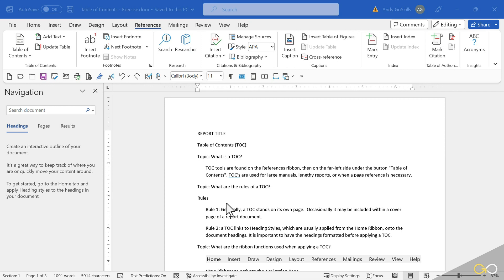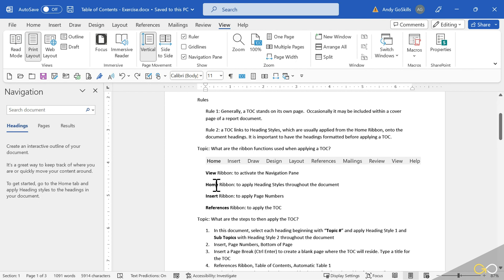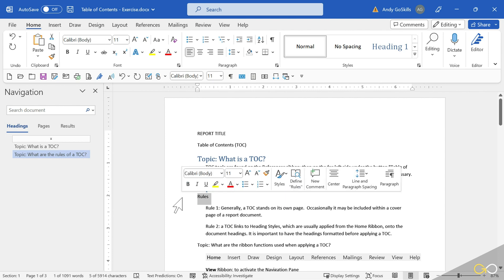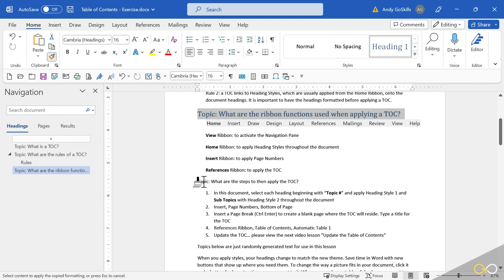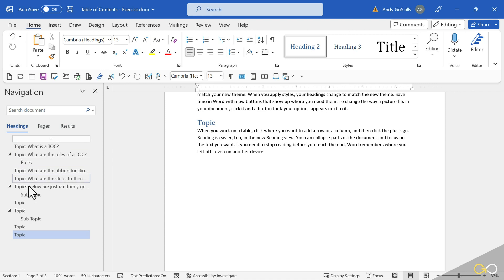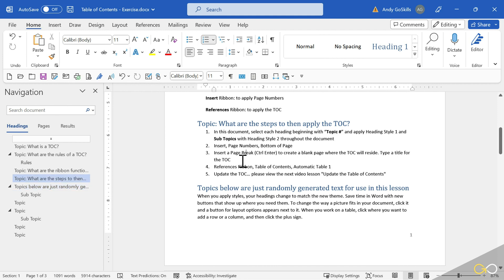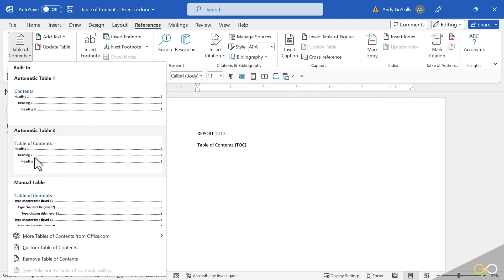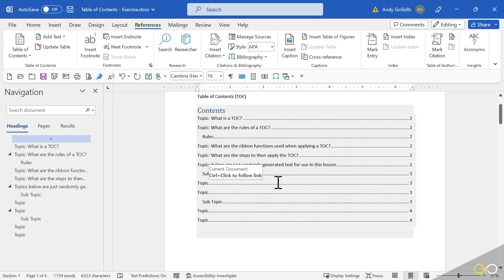How to Create a Table of Contents in Microsoft 365 | Microsoft Word 365 - Basic & Advanced Course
If you’ve been manually typing the dots and page numbers to craft the perfect table of contents, it’s time to stop! 🚦

Microsoft Word has its own effective way of generating a table of contents (TOC), so you can provide an overview of your document in seconds.

In this free lesson of our newly launched Microsoft Word 365 - Basic & Advanced course, we’ll give you all the tips and tricks to make the most out of the TOC feature.

Mastering Office skills won’t just make your resume shine but truly take your productivity to new heights. Sounds like a great combo, right? 🤩